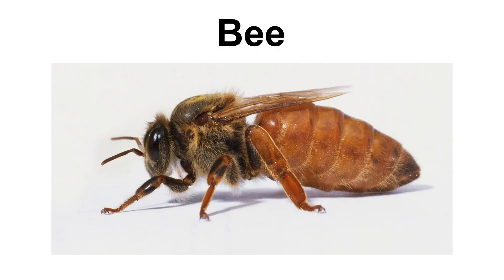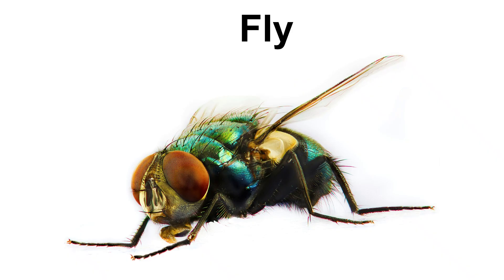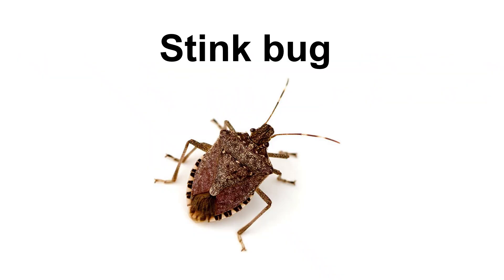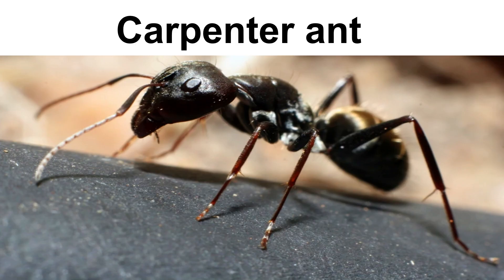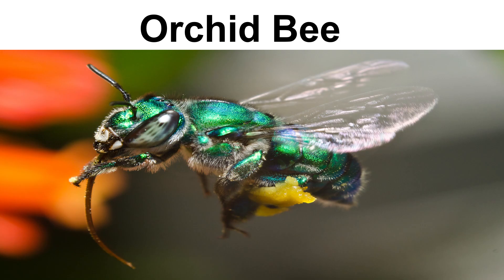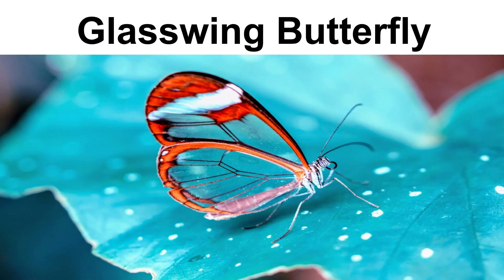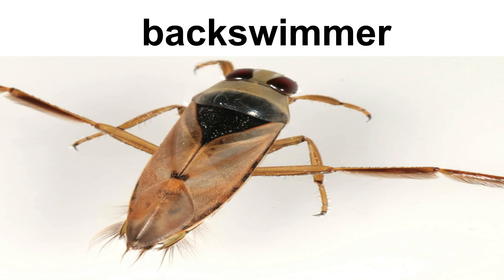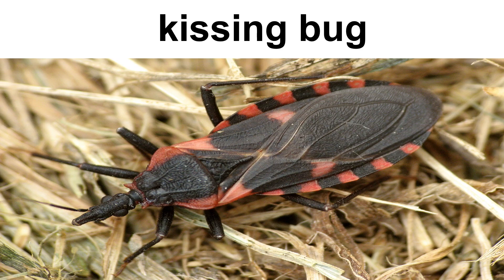Insects Name in English | Bugs & Insects Vocabulary with Pictures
Insects & Bugs Vocabulary  Learn Insects Names in English with Pictures
Insects & Bugs Names in English  Learn All Insect Names with Pictures
Learn Insects & Bugs Names in English  Vocabulary with Pictures
Insects & Bugs Vocabulary for Beginners  Insect Names with Pictures
Names of Insects in English  Bugs & Insects Vocabulary with Images
Insects & Bugs Names  Learn Insects Vocabulary in English (With Pictures)
•  insects vocabulary
•  insects names in English
•  bugs names in English
•  insects and bugs vocabulary
•  insects with pictures
•  learn insects names
•  English vocabulary insects
•  ESL insects lesson
•  insects for beginners
•  names of insects in English
•  bugs vocabulary for kids
•  English learning with pictures
•  basic English vocabulary
•  animal vocabulary English

Mosquito

Housefly

Wasp

Hornet

Termite

Red Ant

Louse (Head Lice)

Bed Bug

Tick

Cockroach

Flea

Weevil

Leaf Miner

Armyworm

Aphid

Whitefly

Moth Caterpillar

Spider Mite

Blister Beetle

Locust
بچه مولوی
Explore the fascinating world of insects! 🐛 In this educational video, kids will learn the names of different types of insects in English with clear visuals and fun sounds. Perfect for toddlers, preschoolers, and ESL learners to understand insect vocabulary like beetle, scorpionfly, and more. Ideal for homeschooling and classroom learning. This video is full of amazing insects.